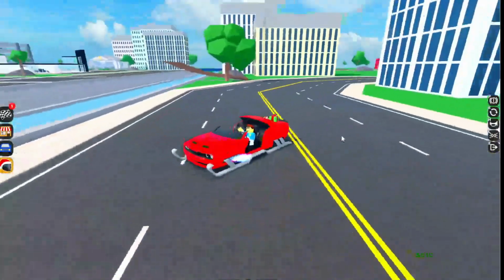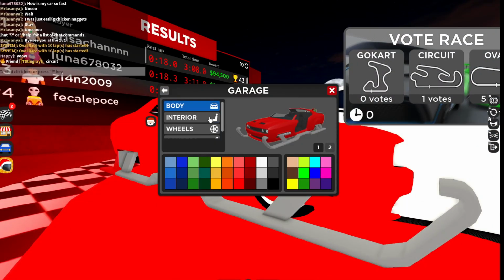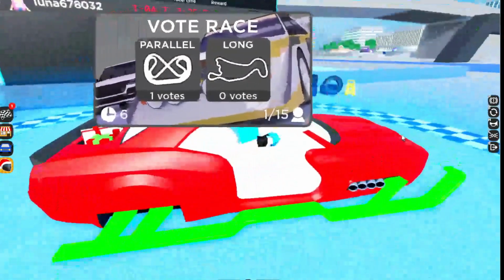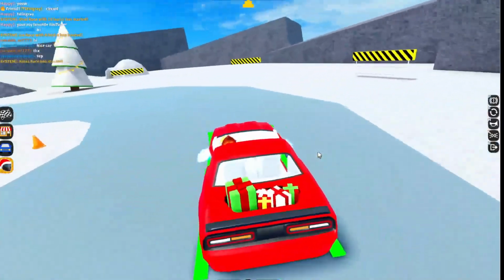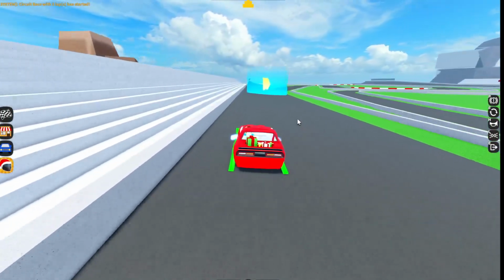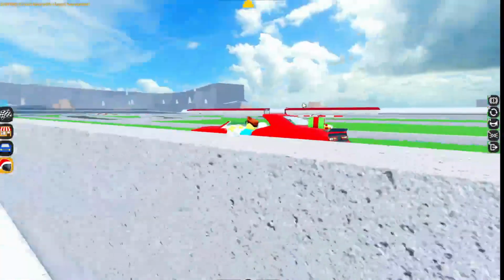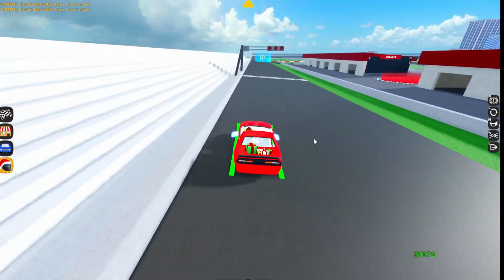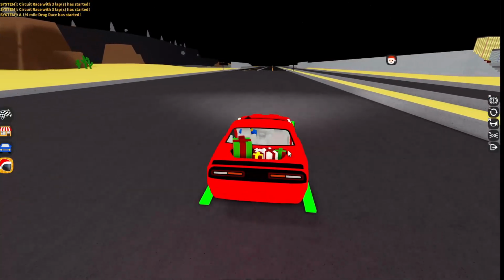Why This New Doge Sled Is SUPER FUN In Roblox CDT!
🩳BUY MY NEW ROBLOX IN GAME MERCH!